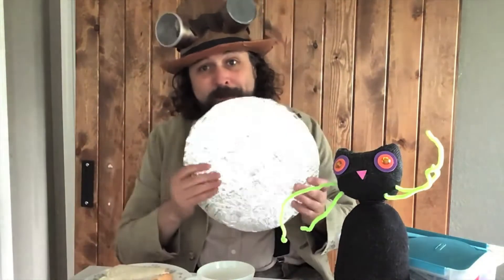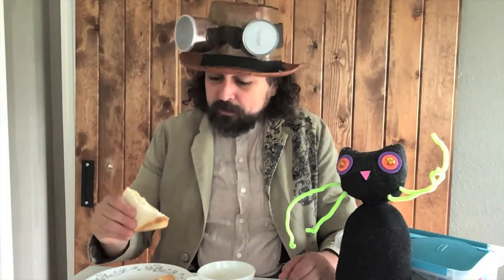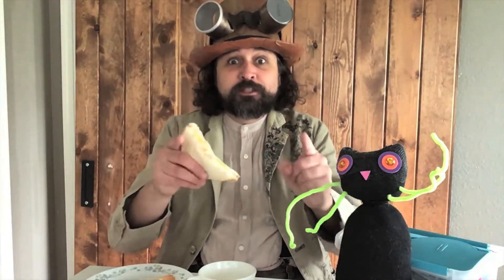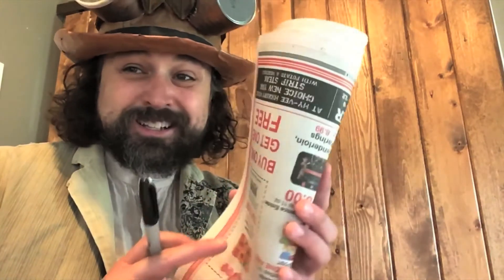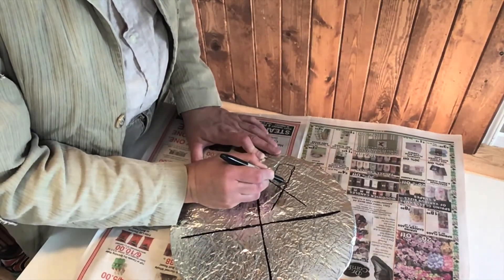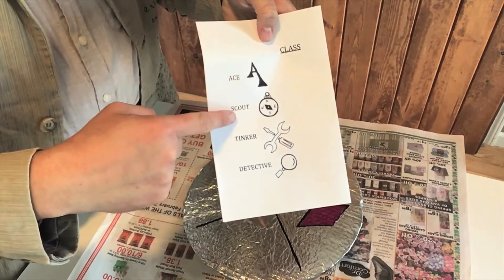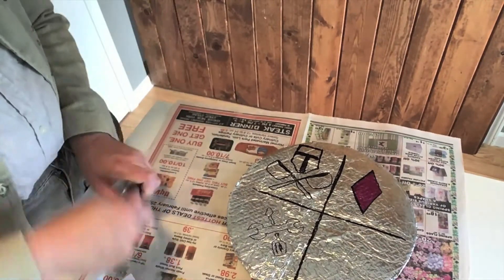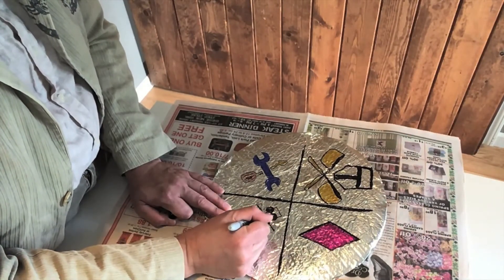Journey Bits! Episode Three - Tommy Tinkersmith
The Land of MakeSomthing from Episode Three.